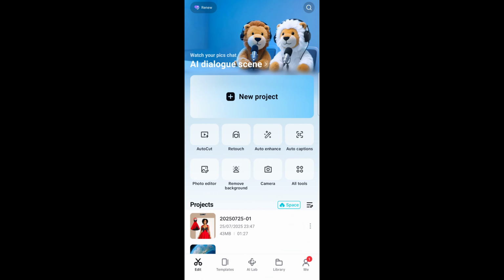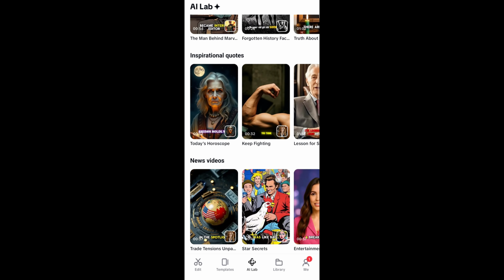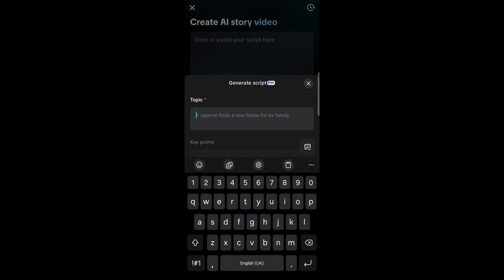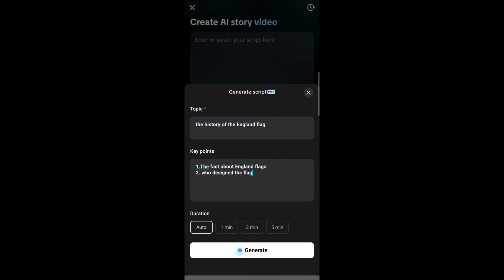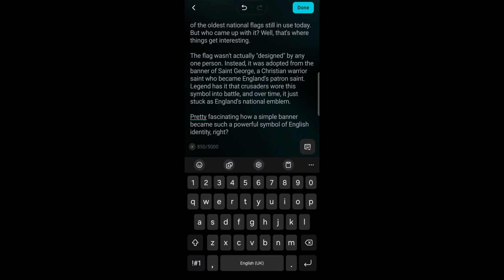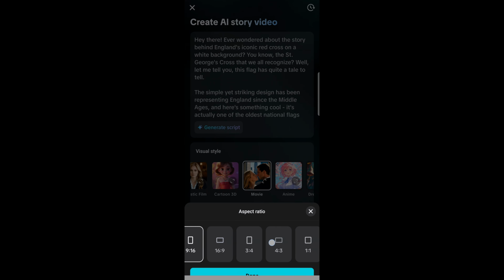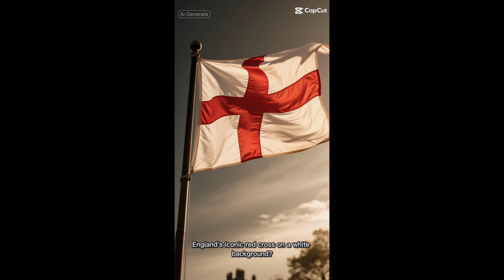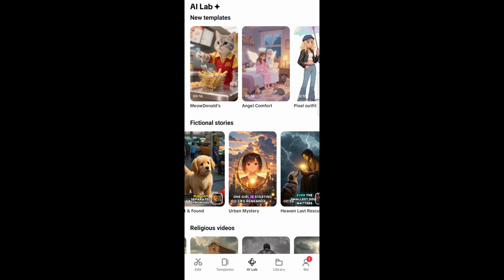CapCut Just Changed the Game! Create Faceless Videos with the New AI Lab Feature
Want to create faceless videos for YouTube, TikTok, or Instagram without showing your face or spending hours editing? CapCut just made it effortless with their brand-new AI Lab feature — and in this tutorial, I’ll show you exactly how it works.

With AI Lab, you can:

Generate complete videos using AI Story Maker (just type your topic!)

Use AI avatars, voiceovers, and captions to build faceless content in minutes

Automatically edit clips with AutoCut for smooth, pro-level results

Access templates, overlays, and poster designs to make your content stand out

💡 Why this matters: Faceless creators are earning anywhere from $2K to $10K+ per month creating this type of content — and now you can do it, too, with no camera or editing skills needed.